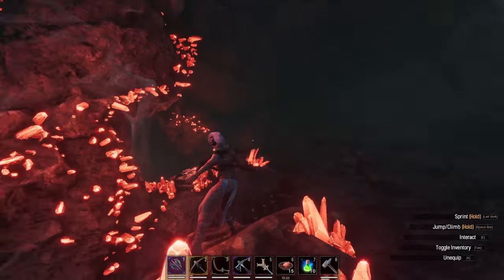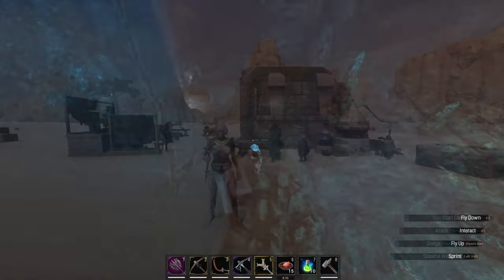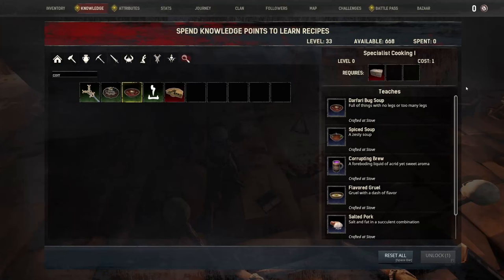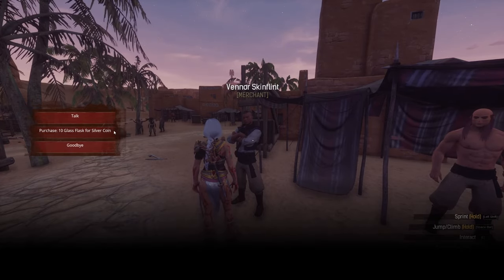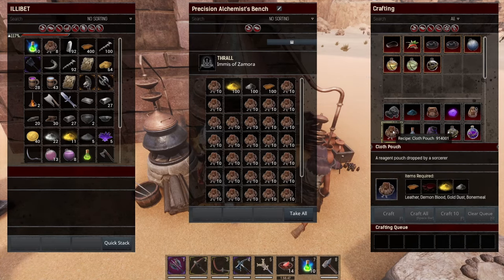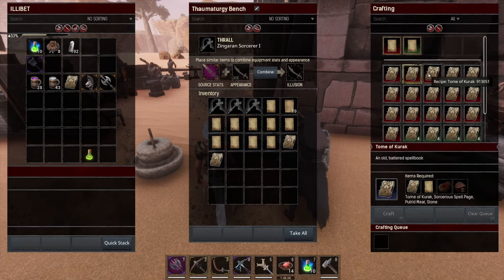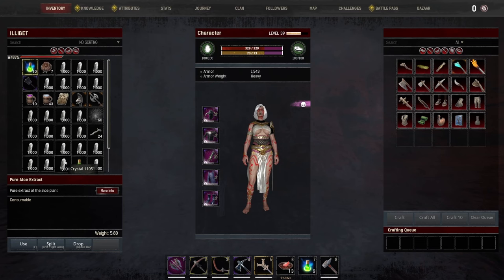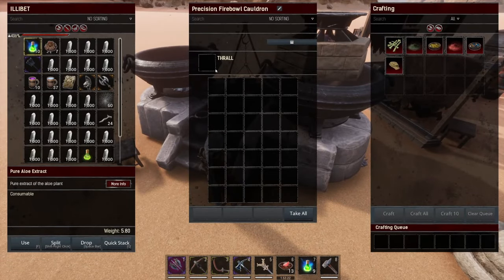The Best Way To Farm Crystal | Conan Exiles Age of War Chapter 4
SO they went and changed the game again. Heres one of the best ways to harvest crystal in Conan Exiles Age of War Chapter 4